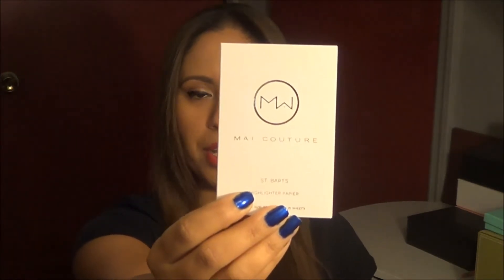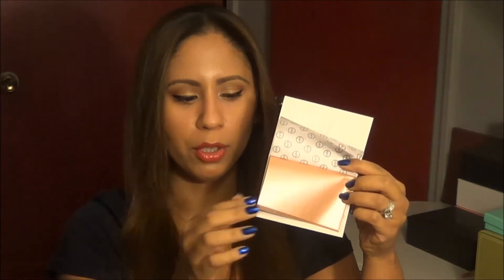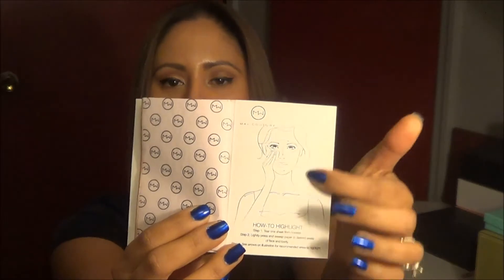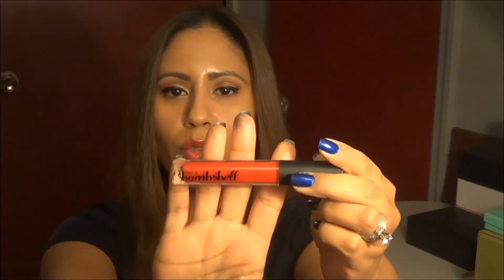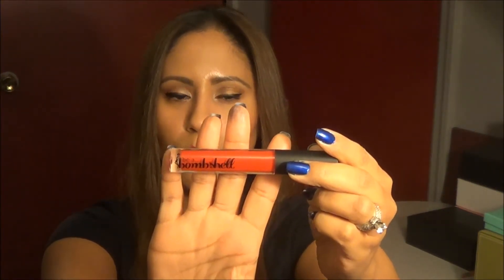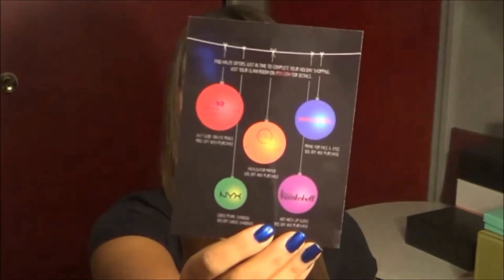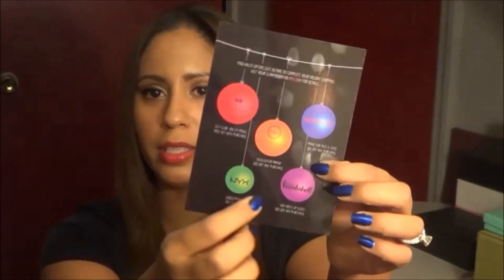What's in my december glam bag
Hi everyone :)

All info is down below.

For more info or to sign up for ipsy check out their

items included in this month's bag:
NYX Loose Pearl Shadow in Charcoal Pearl
Mai Couture Highlighter Paper
Mirabella Prime for eyes and Face
Be a Bombshell Hot Mess Lip Gloss

This is not a sponsored video. Ain't nobody got time for that...;)